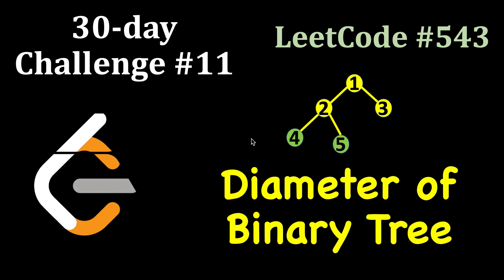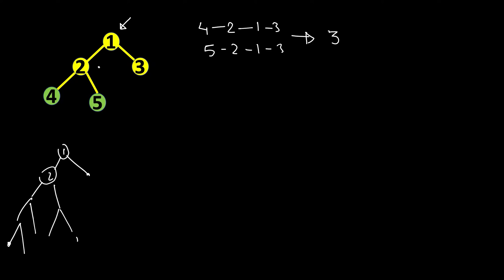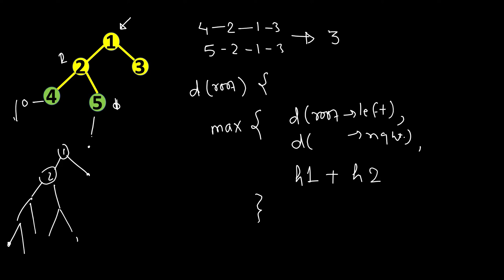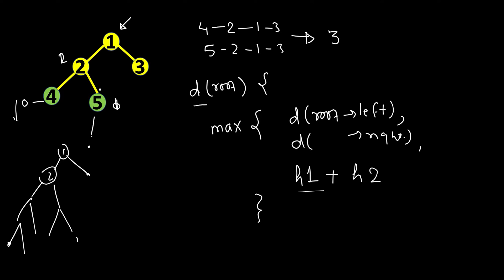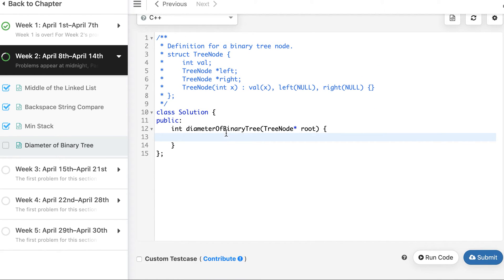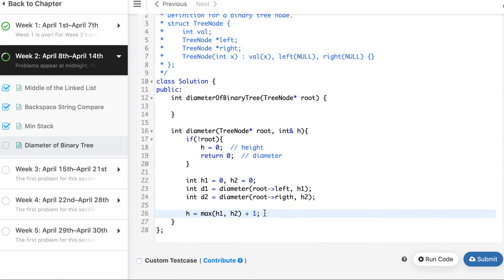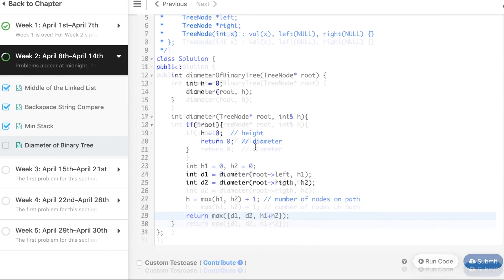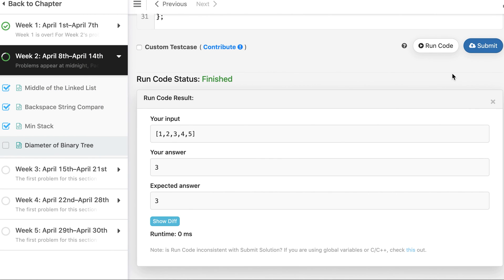LeetCode 30 day Challenge | Day 11 | Diameter of Binary Tree | (11 April 2020) | LeetCode 543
1. Cracking the Coding Interview
2. Cracking the Coding Interview Paperback
3. Coding Interview Questions - Narasimha Karumanchi
4. Data Structures and Algorithms Made Easy - N. Karumanchi
5. Data Structures & Algorithms made Easy in Java - N. Karumanchi
6. Introduction to Algorithms - CLR - Cormen, Leiserson, Rivest

LeetCode 30 day Challenge | Problem 11 | Diameter of Binary Tree | 11 April
leetcode,
Diameter of binary tree